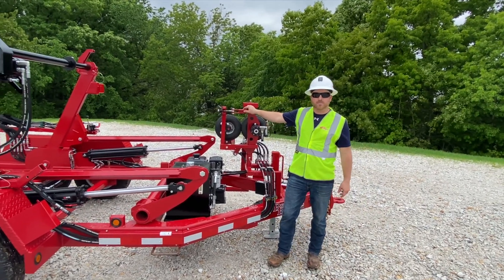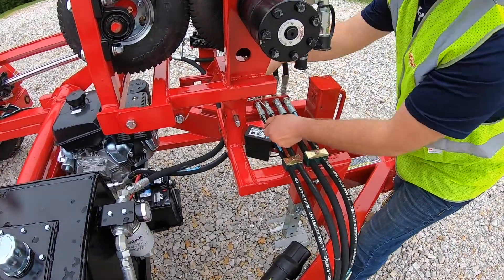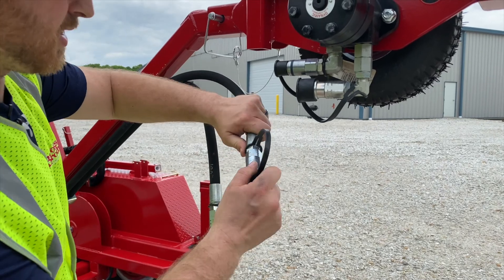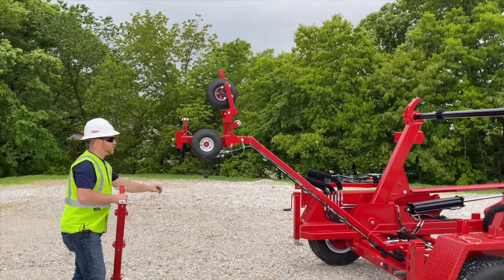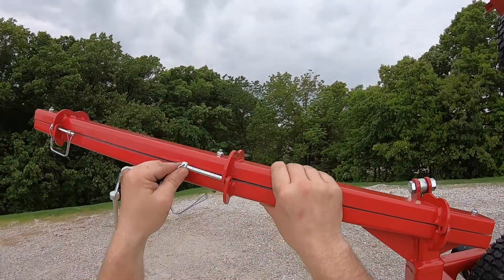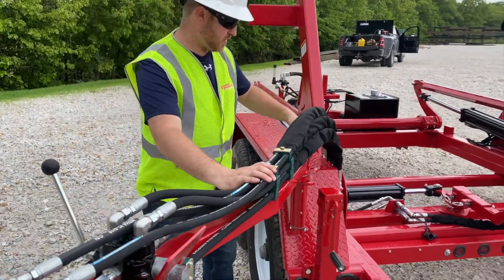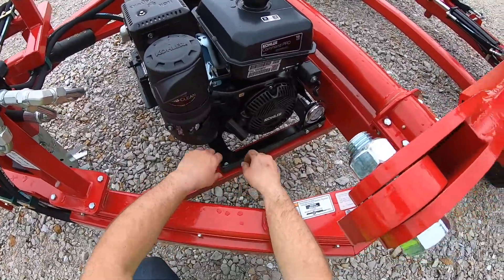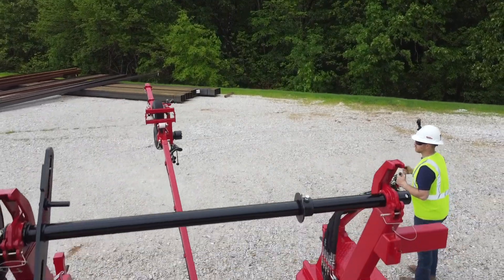Fiber Optic Figure 8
Our newly designed fiber-optic attachment on our popular SLRT model makes figure-8 fiber deployment more efficient.  We are thankful for all our customers in the telecom industries.